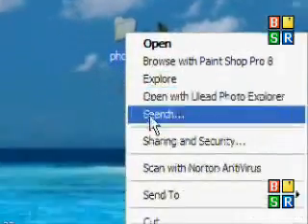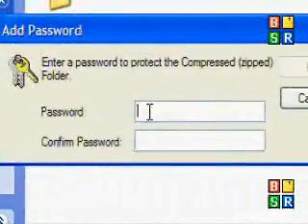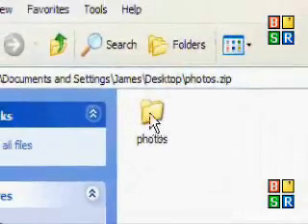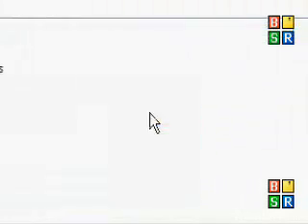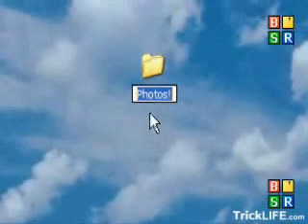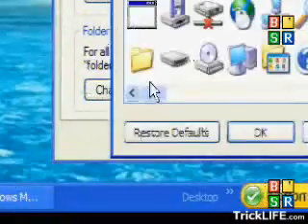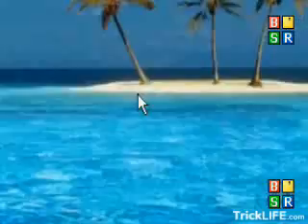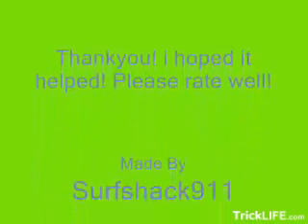How to password protect folders and make files invisible